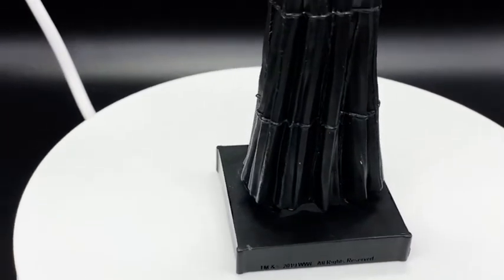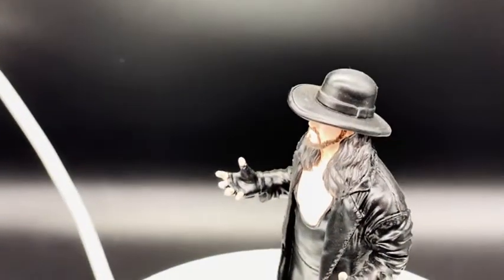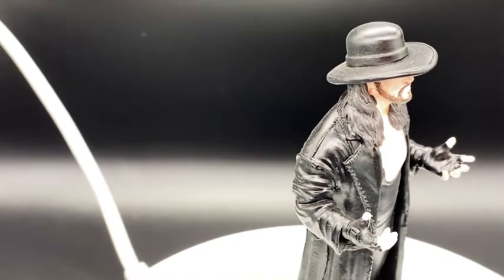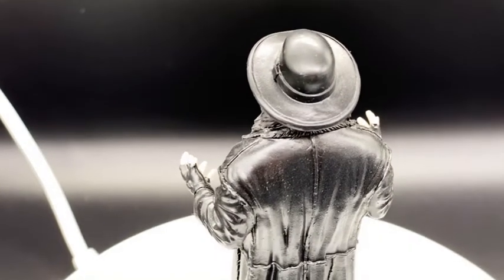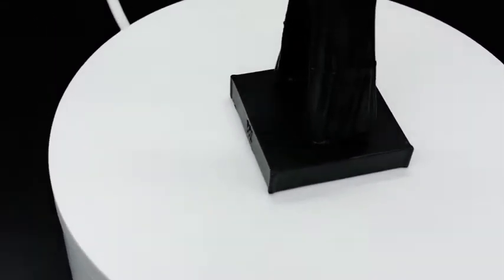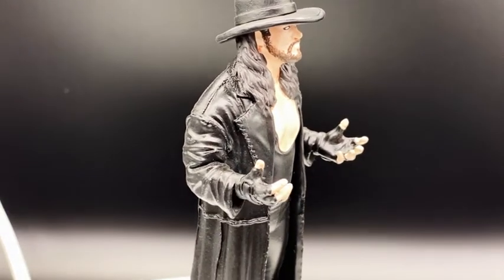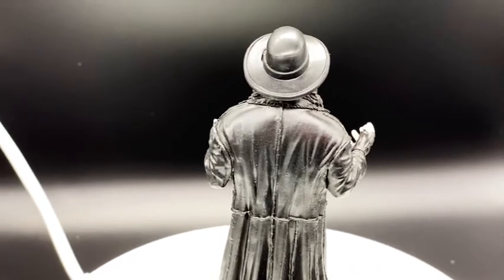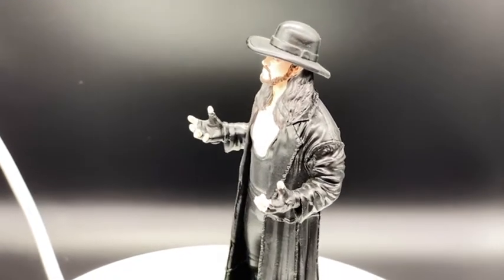EagleMoss WWE champion TheUndertaker Figurines 09/04/2021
I've been collecting these wrestling figurines and in this issue from EagleMoss I purchased TheUndertaker the Phenom TheDeadman which is one of my favourites of all time. if you enjoy my video like and subscribe for more like this.